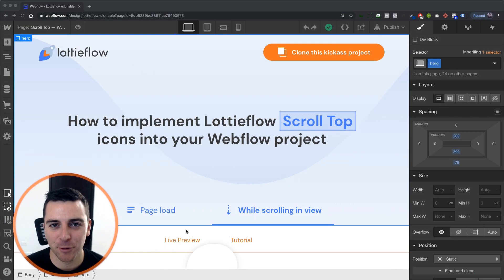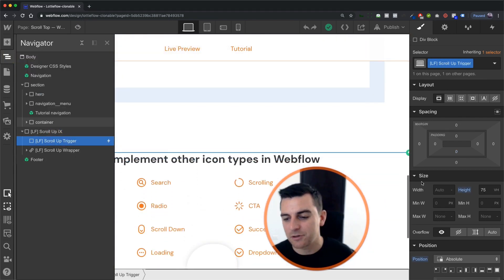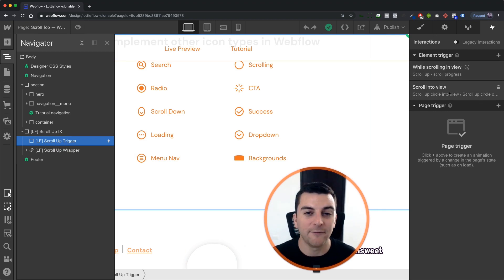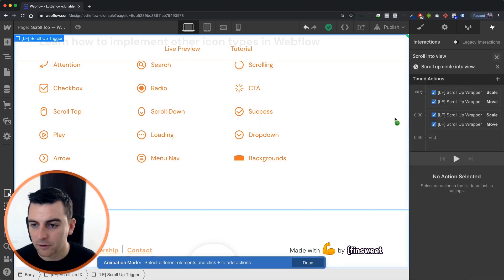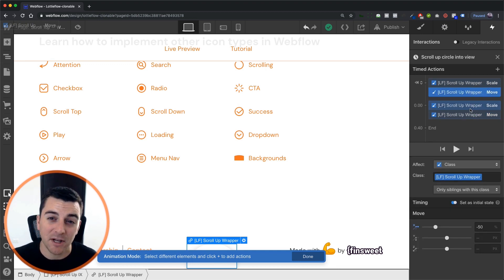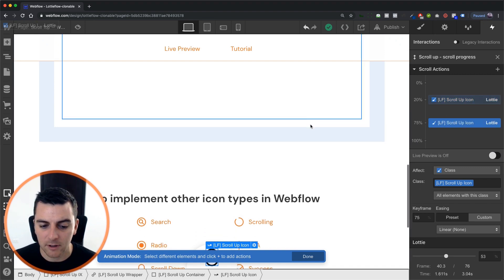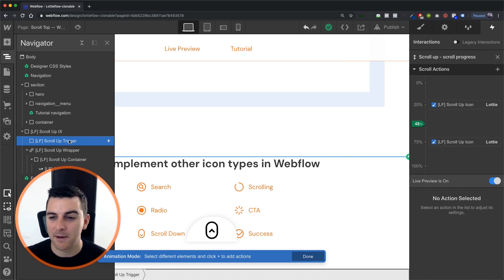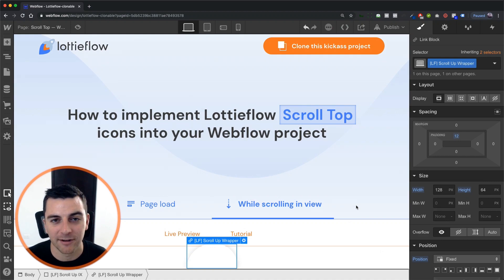Lottie scroll top icon - While scrolling - Webflow Interactions tutorial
Walkthrough and video tutorial for implementing a lottie scroll top icon in Webflow with the 'While scrolling into view' trigger.

TIMESTAMPS:
00:10 - Intro
00:19 - Live Example
00:45 - Structure
01:26 - How to build it?

// ABOUT US

// SOCIAL